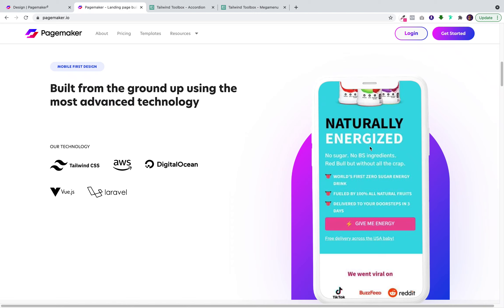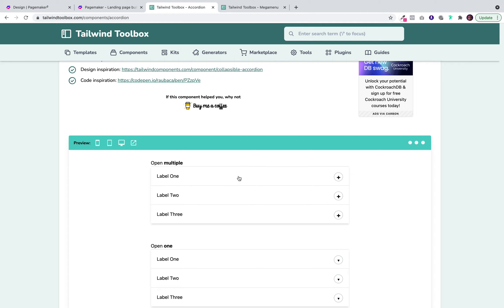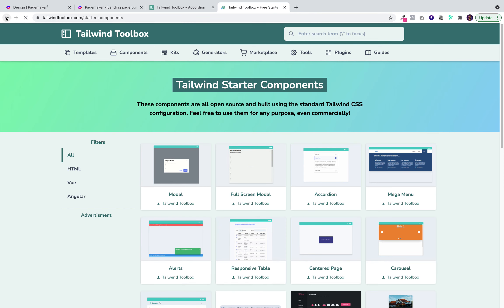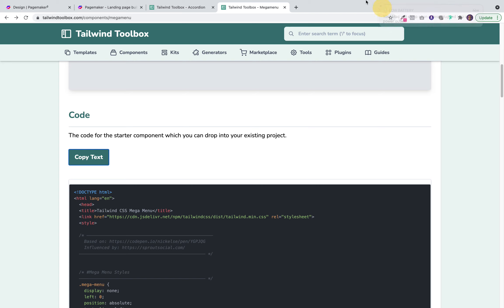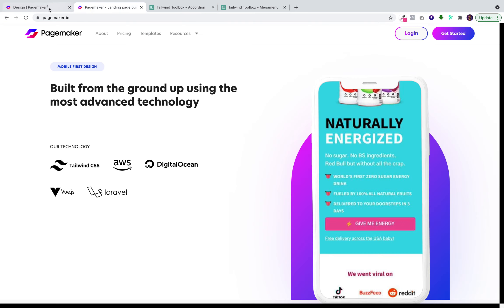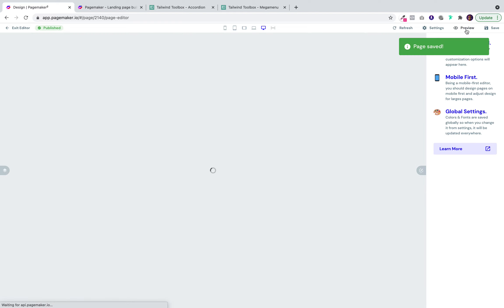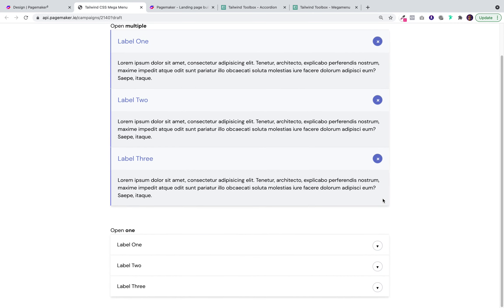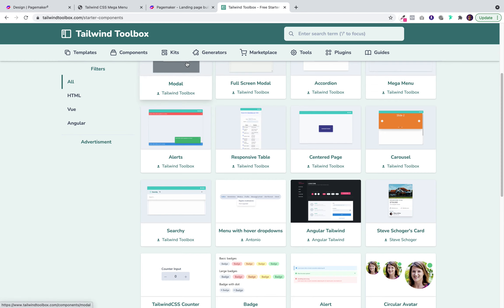Do more with Tailwind CSS + Pagemaker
The sky is the limit with Pagemaker! Now you can add Tailwind CSS components and bring more functionality to your landing page.